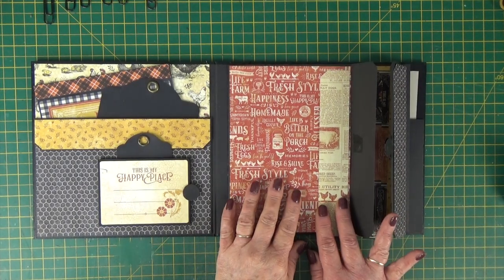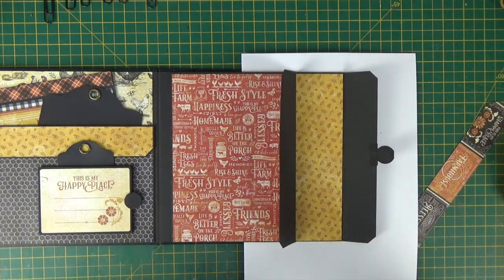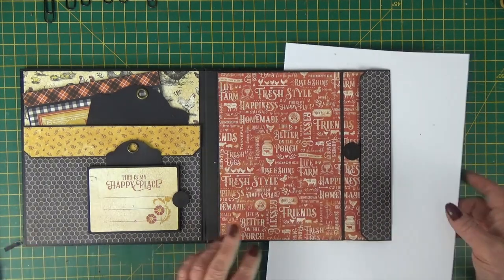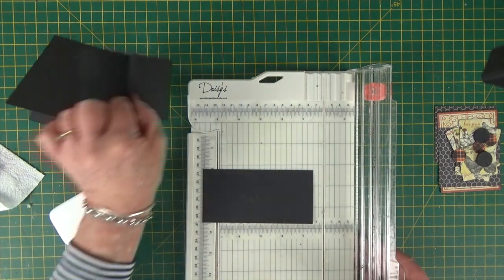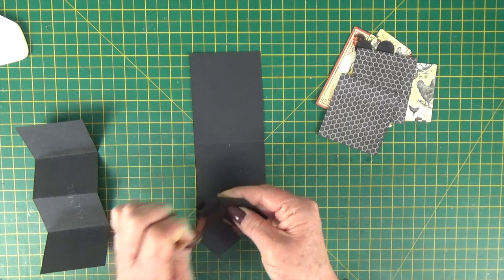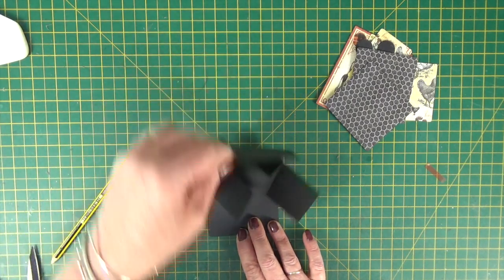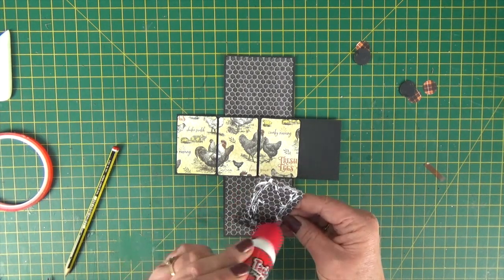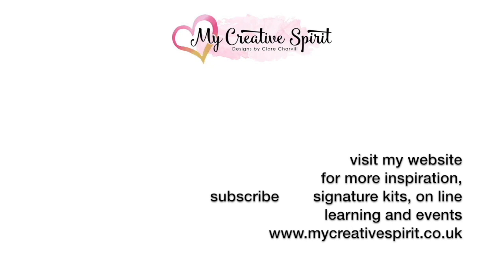The Square Pocket Album Class - Video 4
Follow along, decorate pages one and four and make the pop up feature for your album.
Use papers and embellishments from your stash to decorate or shop for the products I've used.  We'd love to see your album so take some pics and share on our Facebook Page.